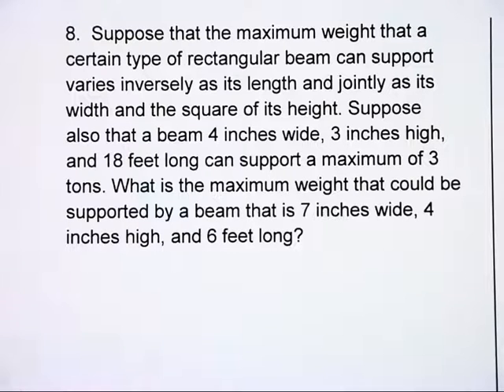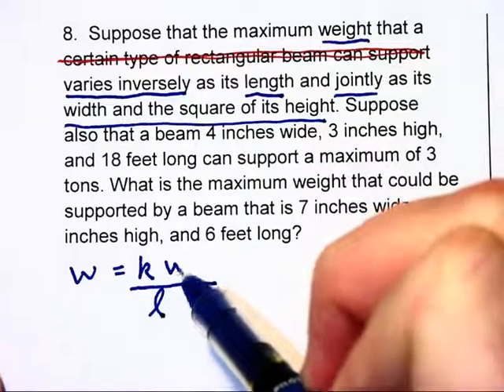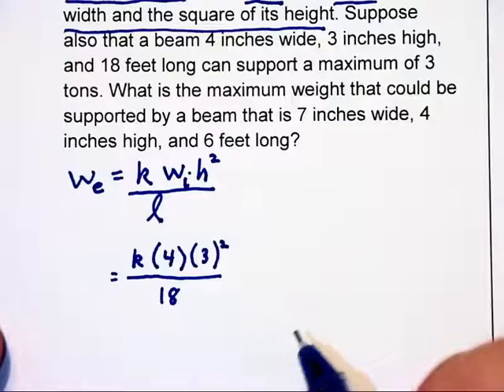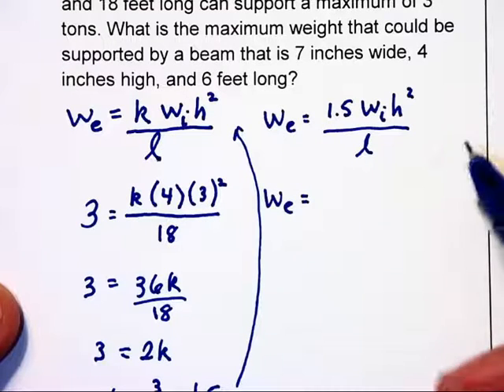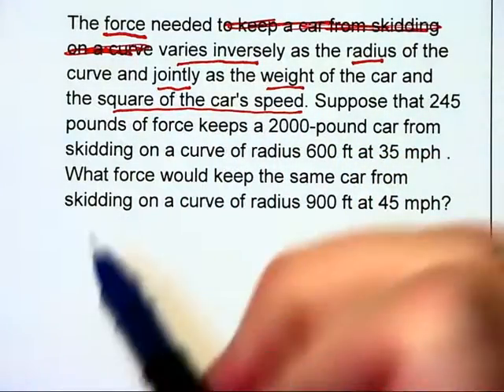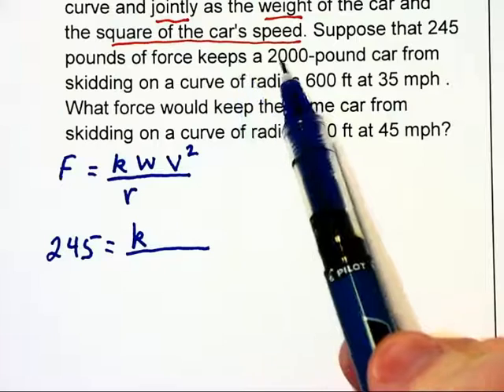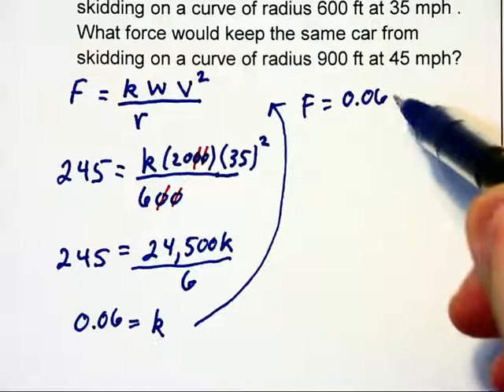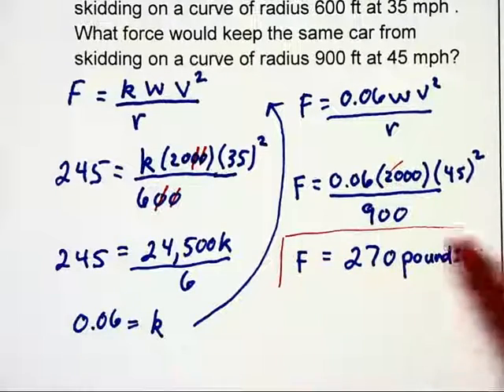6.7b - Variation - Part 2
This video covers direct, inverse, and joint variation, as well as finding the constant of proportionality.